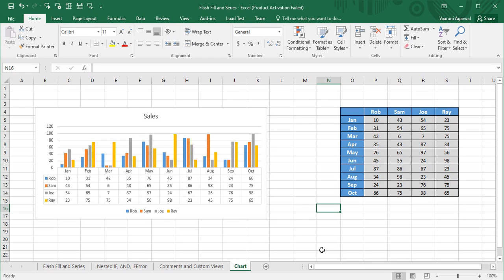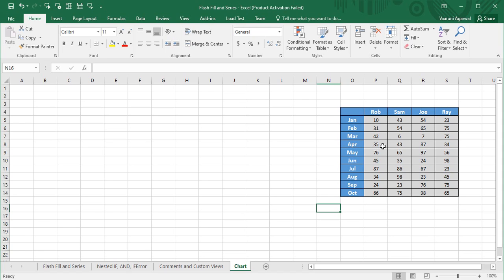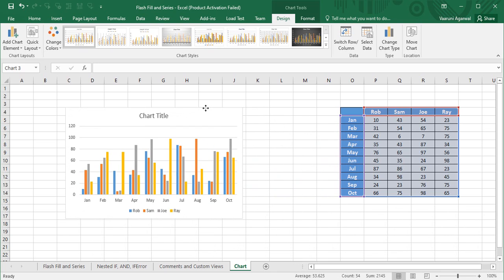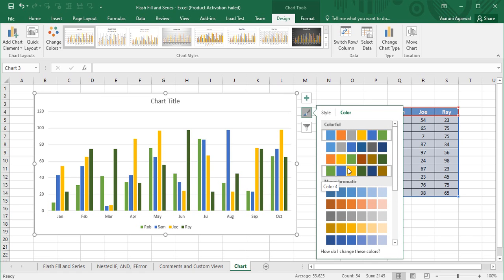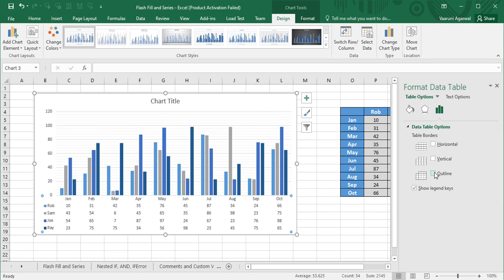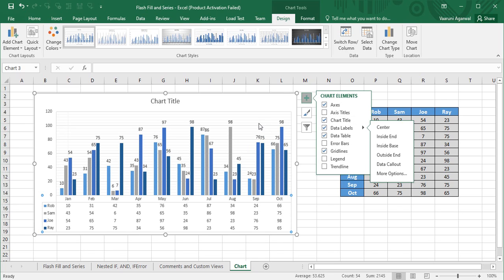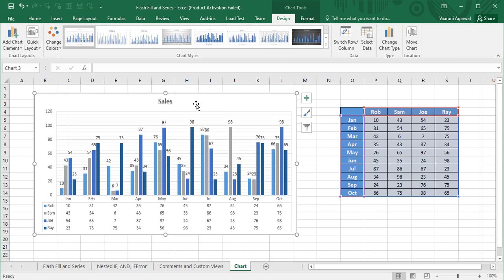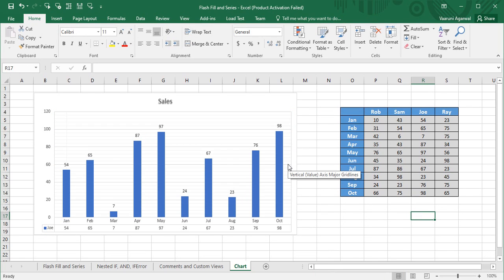Microsoft Excel Tutorial - How to Make Charts and Graphs in Excel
In this MS Excel Tutorials video, we are going to learn how to make the data presentable and make it easy to understand for others. In this video we are going to learn all about the Comments and Custom Views in MS Excel.
Both of these features are used to make the data more presentable to the other person.